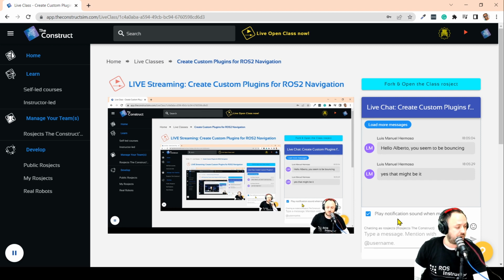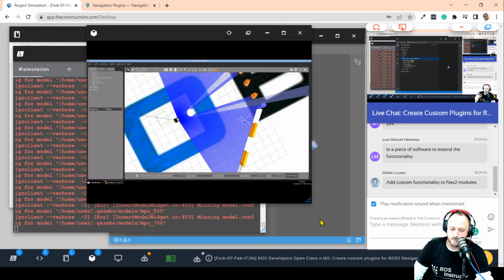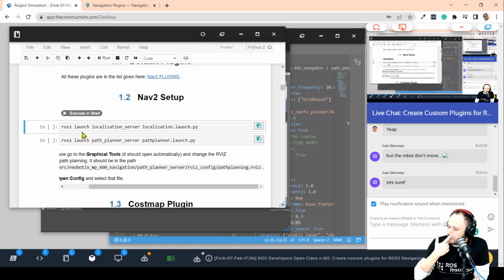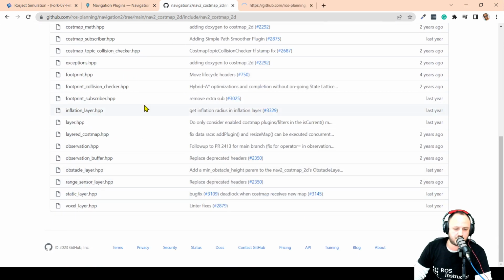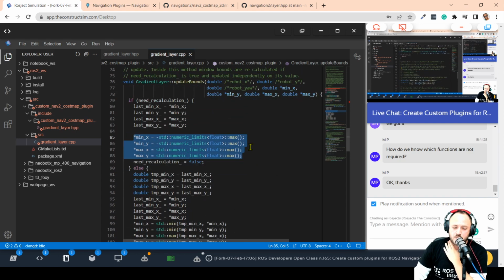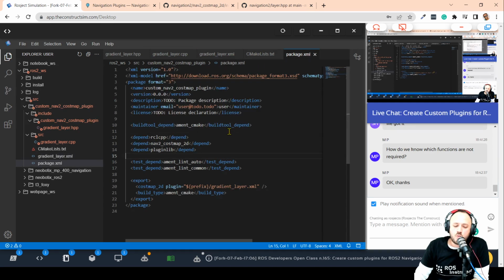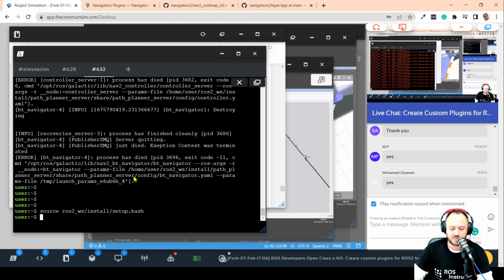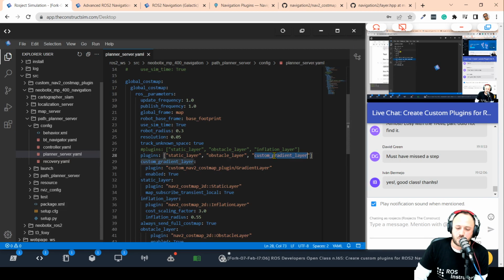Create Custom Plugins for ROS2 Navigation | ROS2 Developers Open Class #165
Plugins are essential because they improve the flexibility of the Nav2 pipeline. Using plugins allows you to completely change the behavior of your navigation system by simply changing a configuration file.

In this Open Class, you will learn about plugins and how to create your custom plugin for ROS2 Navigation.

💻 Learning points:
- What are plugins
- What types of plugins are used in Nav2
- Different types of executors

💻 Useful links:
* 24/7 ROS Remote Real Robot Lab